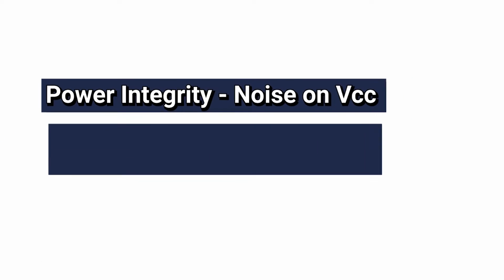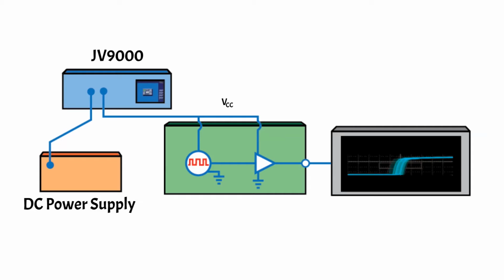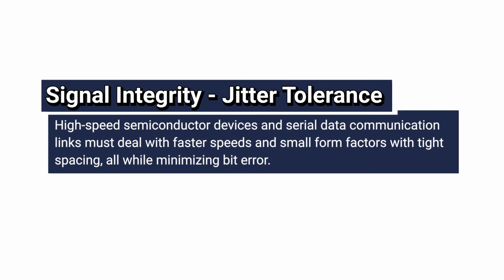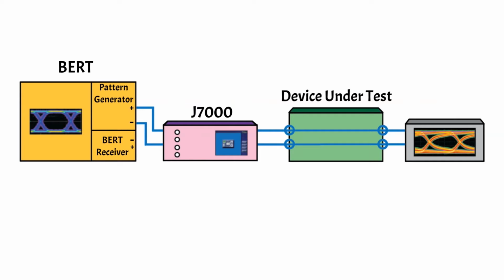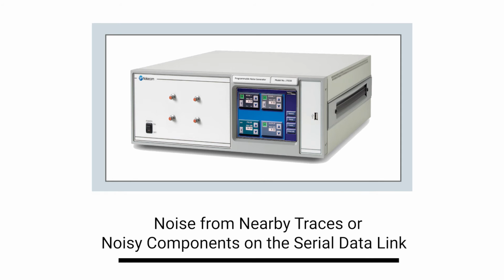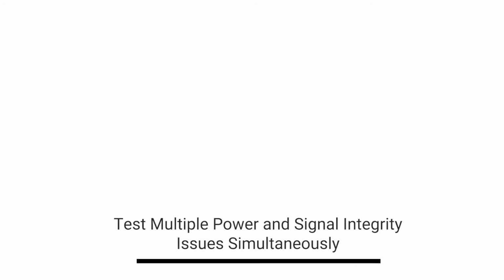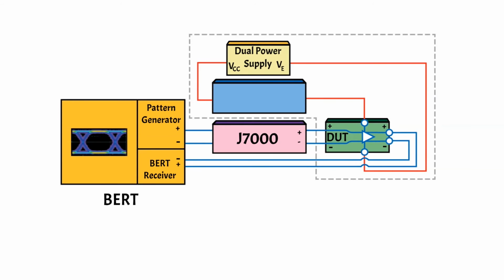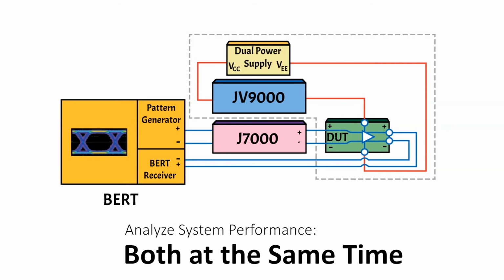Noise Source Solutions for Power and Signal Integrity Challenges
The demand for higher data rates and lower power consumption has tightened requirements for  high-speed semiconductor devices.  To address power and signal integrity challenges, Noisecom J7000 and JV9000 noise generators enable real-world evaluation and tolerance testing to ensure these components can be powered correctly and function at high data rates.

Chapters:
0:00 Power & Signal Integrity Challenges
0:27 Power Integrity – Noise on Vcc
1:16 Signal Integrity – Jitter Tolerance
1:57 Signal Integrity – Crosstalk
2:33 Complete System Performance Testing
3:22 Noisecom Power & Signal Integrity Solutions